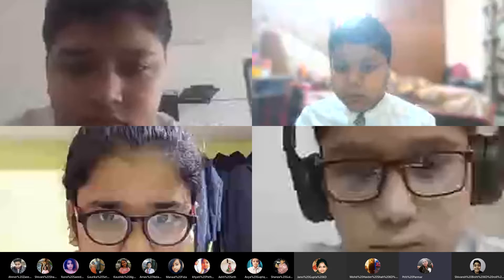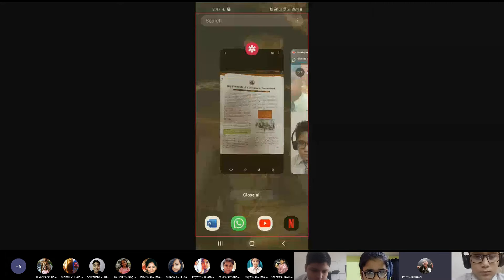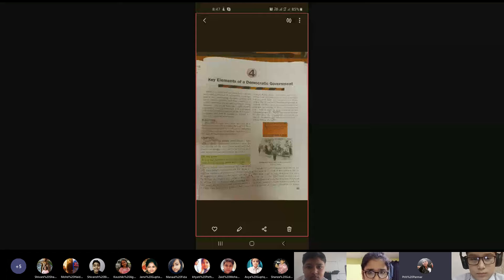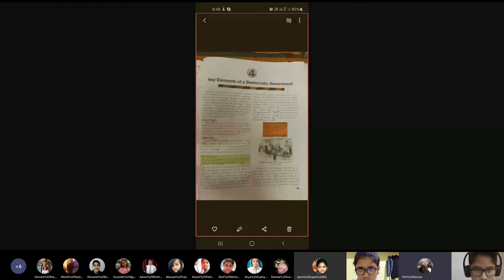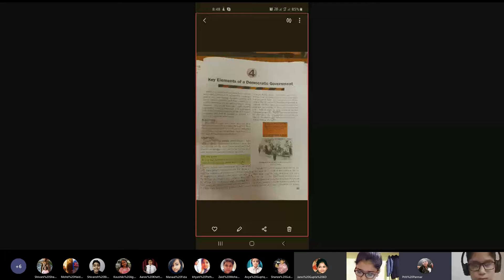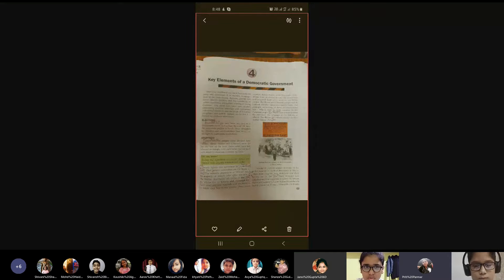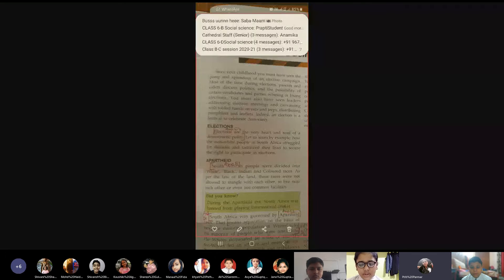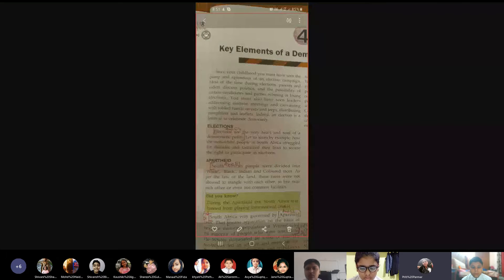KEY ELEMENTS OF A DEMOCRACY. class 6 . explanation 1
Explanation 1 . Introduction till Apartheid.